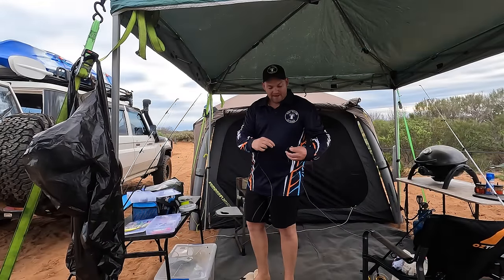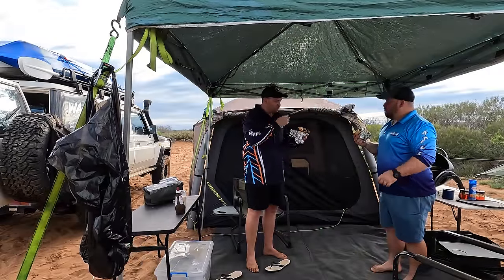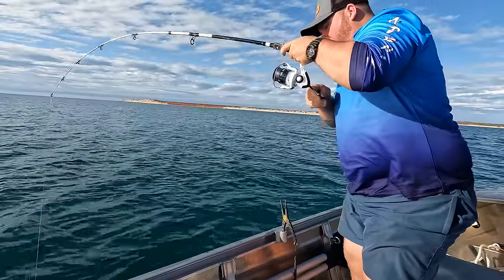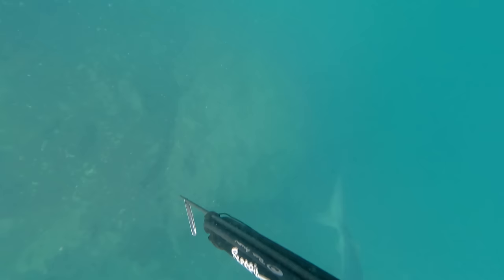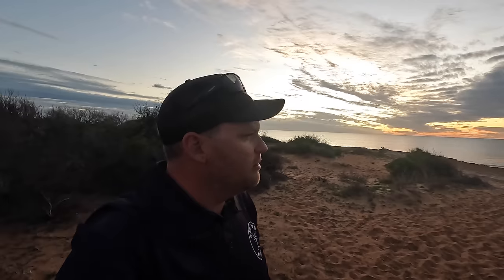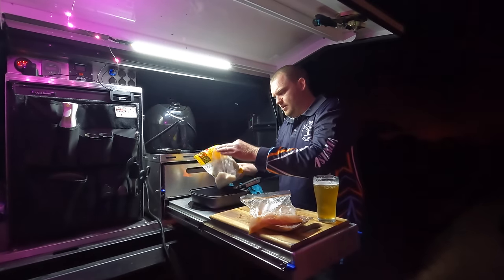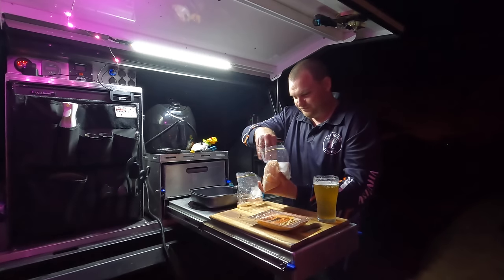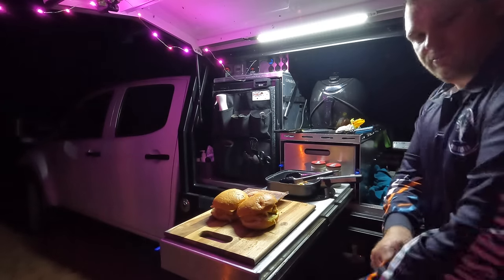LAUNCHING TINNY ON REMOTE BEACH || getting TOO CLOSE to a SHARK | Fillet ‘O’ Fish Burgers at Camp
Beach launching the tinny and our first fishing mission!

A big shark scares us out of the water, and we get onto a few fish for a cookup.

Check out WA Camping Adventures Channel. He's gonna have a whole heap of different content from this trip too!;

Get your Wild Touring Fishing Shirts, Quick Dry Towels and other merch

4L Insulated iKegger with premium flow control tap on steel disconnect available from;
'wild' at checkout will save you 10%

Cheers!

For $5 off SCRUNNEL (Screw-in Funnel)